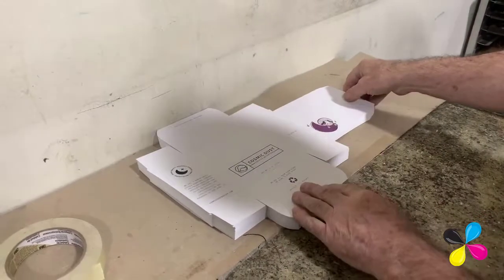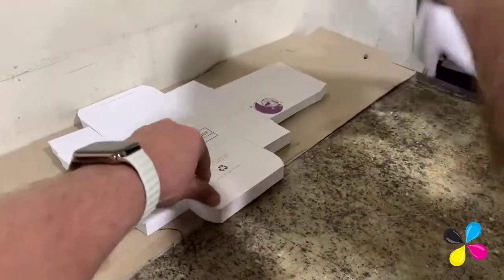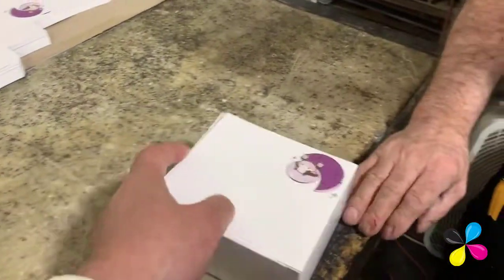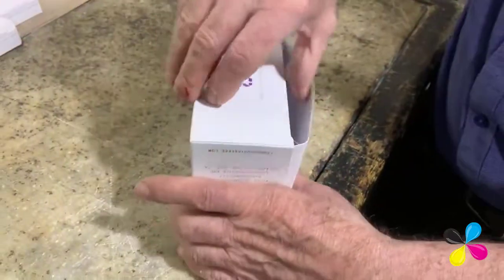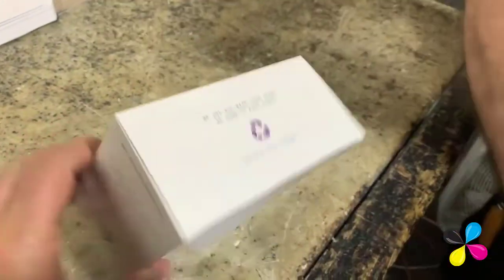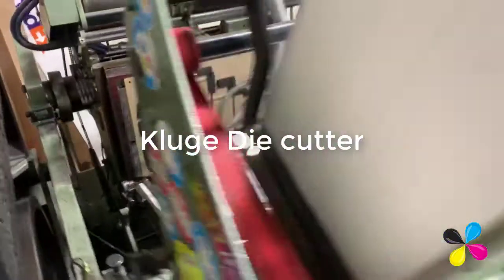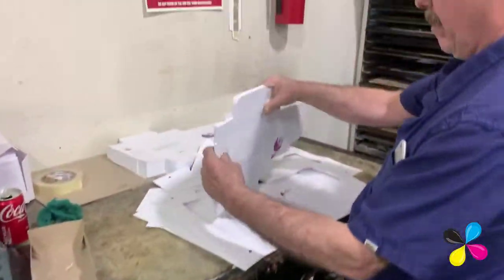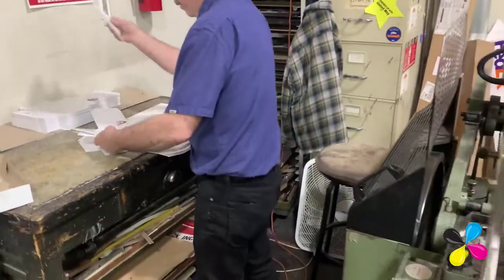Making Low-Cost Standard Size Box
In this video, you can see how we create and print standard-size boxes for our clients. The boxes are created with utmost precision and care. You can check out the whole manufacturing process. We create boxes of all sizes. The machine can do the slotting, creasing, slitting, and also flap cutting. We have the right tools to adjust the box height and slotting size. The machine can print boxes at a higher speed. We use only state-of-art machines and technologies to offer sharp printing of boxes. Follow the video to clear all your doubts.